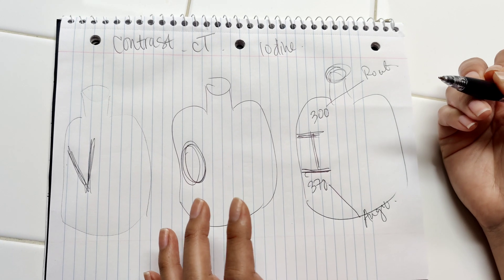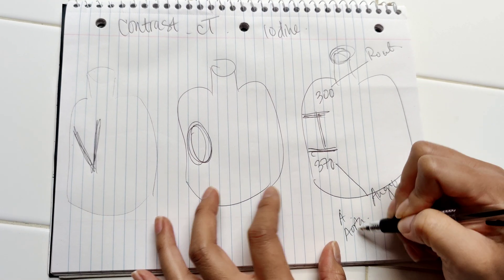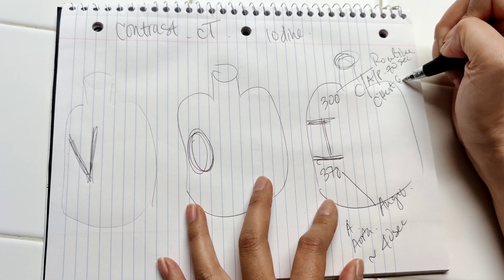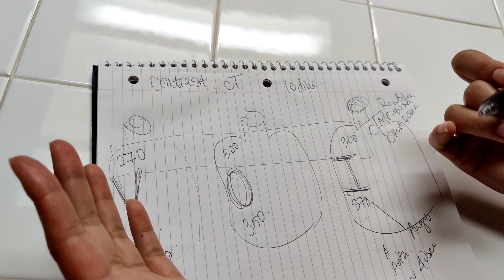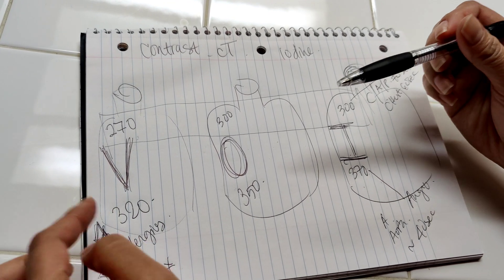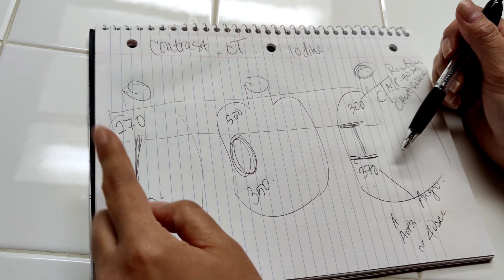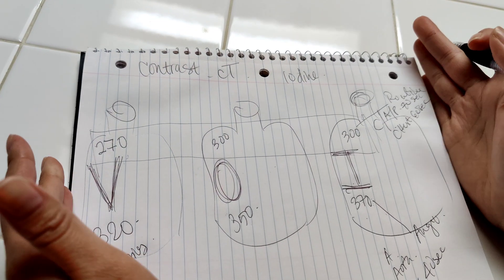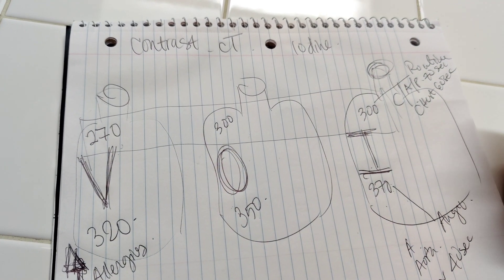Quick overview | Visipaque, Omnipaque, Isovue | Contrast for CT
Here is a very fast rundown of the different contrast media for CT.

Please be aware I am only sharing information that I've learned through work and this is not from any medical research base.

If there's any question or corrections anyone would like to share please feel free!